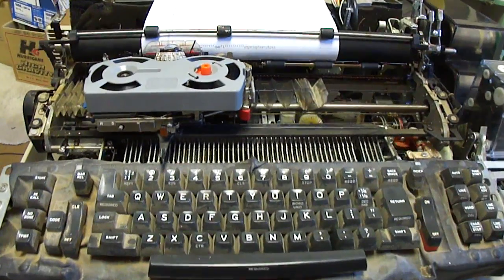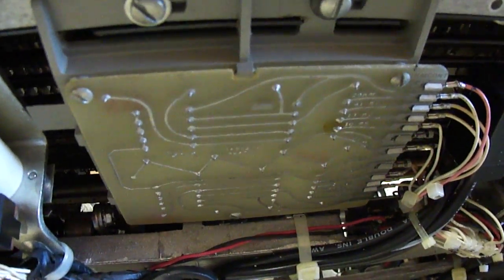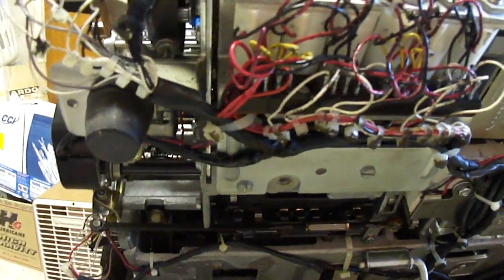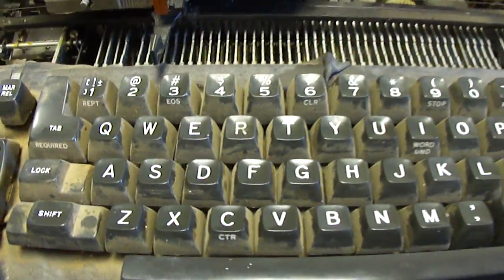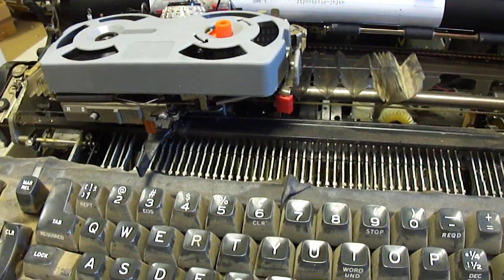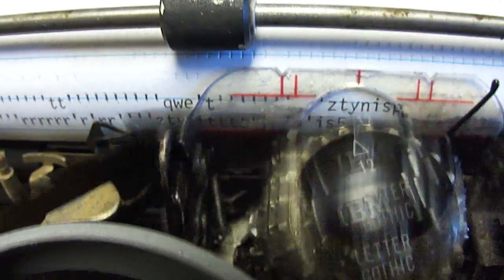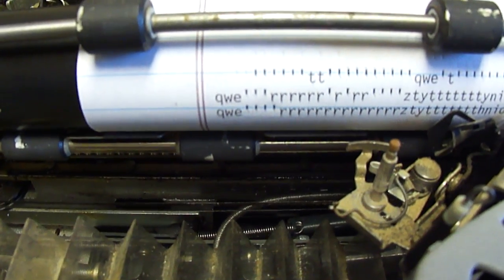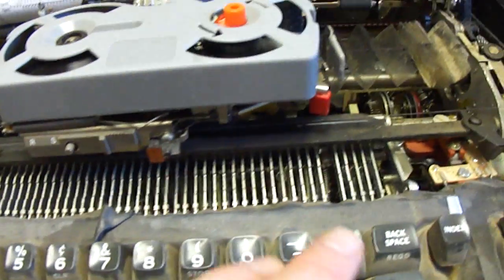1982 IBM Memory 100 Typewriter repair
This machine had lots of problems due to gummy lubrication. I still am trying to solve a problem of intermittently wrong characters being typed. It is a standard Selectric mechanism with lots of reed switches and solenoids to interface with a computer memory system which uses a tape drive.